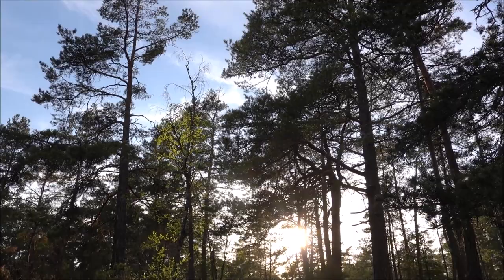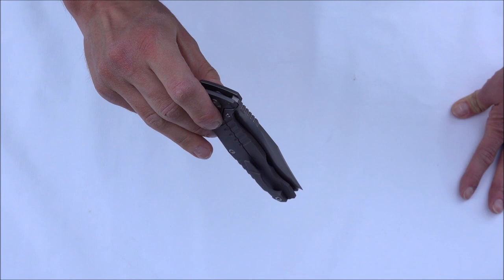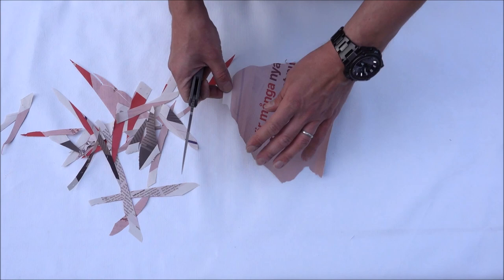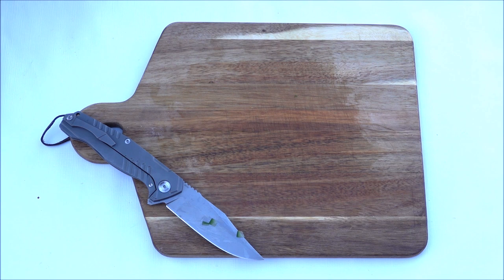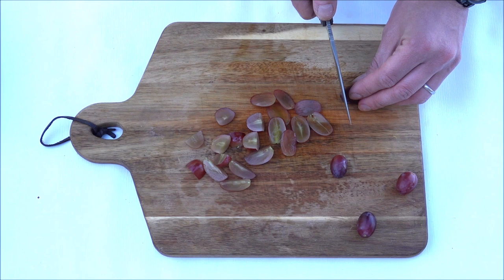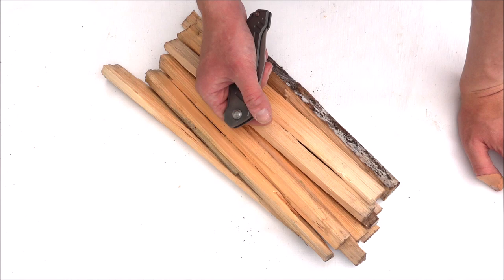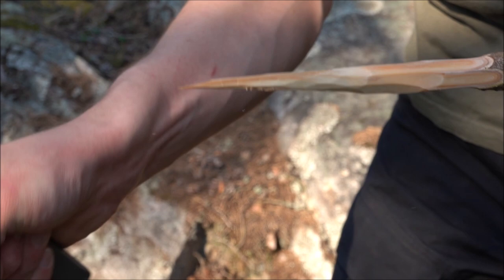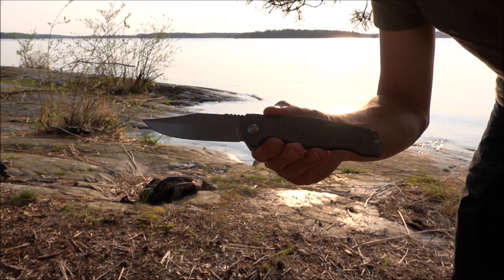CHEBURKOV KNIVES - MEDVED / BEAR - FULL REVIEW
TIME STAMPS:
00:00 - START
00:11 - SPECS.
00:21 - FIRST LOOK!
04:33 - UNBOXING & SPECS.
17:18 - SLICING THREE TYPES OF PAPER
25:53 - SLICING FRUITS & VEGETABLES
59:03 - SLICING SUM-UP
1:00:58 - FEATHER STICKING
1:05:53 - WOOD CARVING
1:16:23 - FINAL THOUGHTS & CONCLUSIONS
1:25:36 - END SCREEN